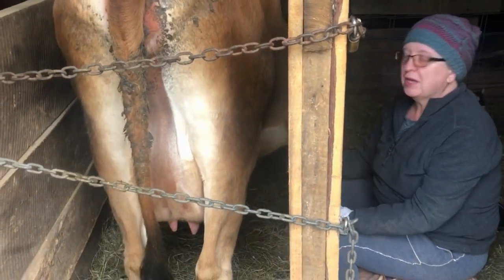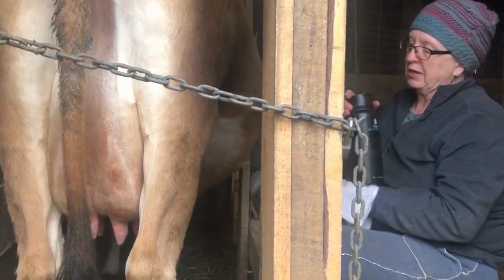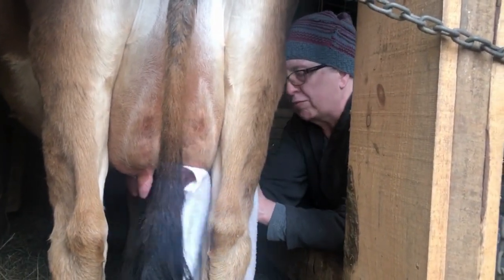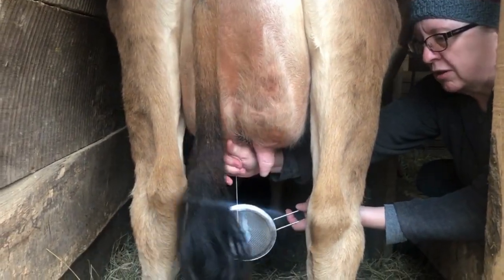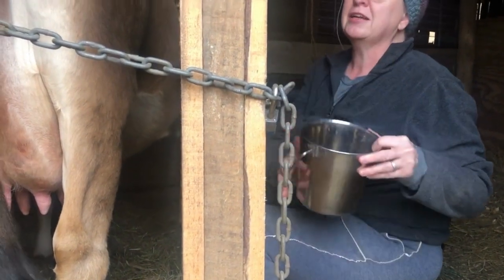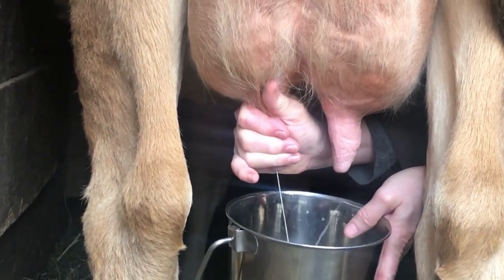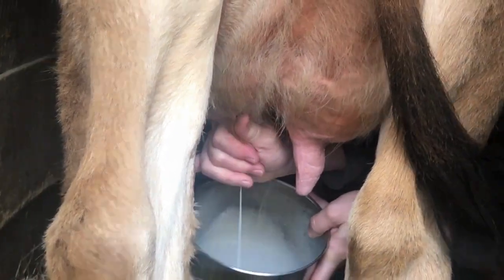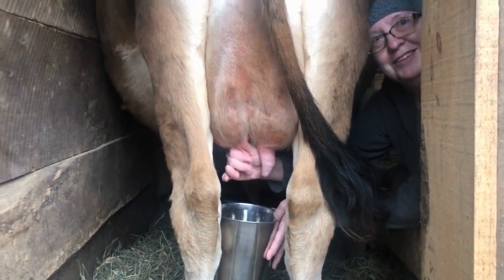How to Milk a Cow by Hand (Works For a Goat Too)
Do you want to learn how to milk a cow by hand? Milking a cow by hand is an important skill for anyone who wants to be more self-sustaining. In this video, I show you how to do it the easy way. Let's start milking!
Timestamps

00:00 - Introduction and setup.
00:45 - Cleaning the cow's udder with warm water and wiping it dry.
01:27 - Using a strainer to check the milk for any abnormalities.
02:06 - Milking the cow into a stainless steel bucket.
02:54 - Demonstrating the milking process and the technique used.
03:20 - Additional milking and explanation.
03:47 - Straining the milk into a jug for storage.